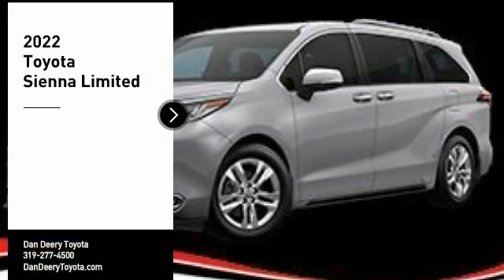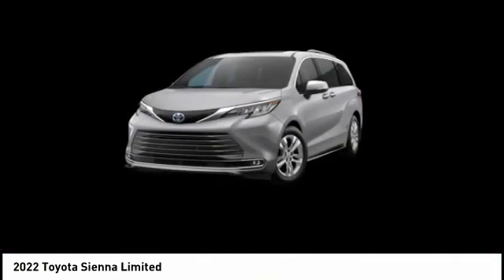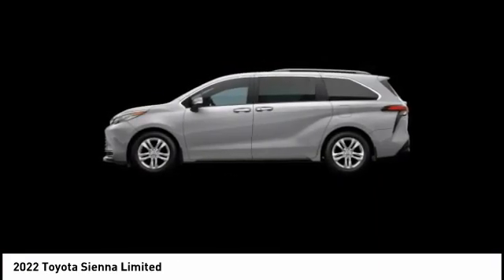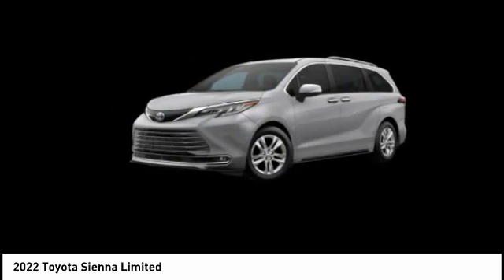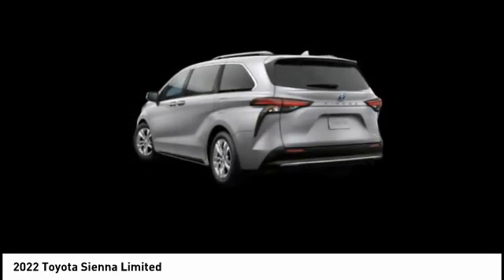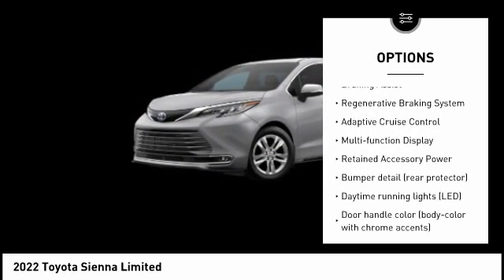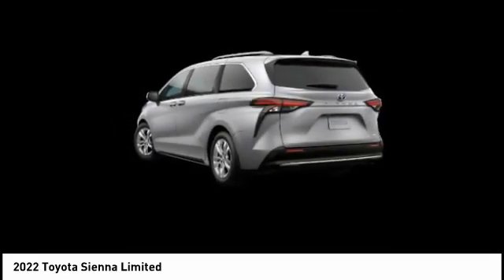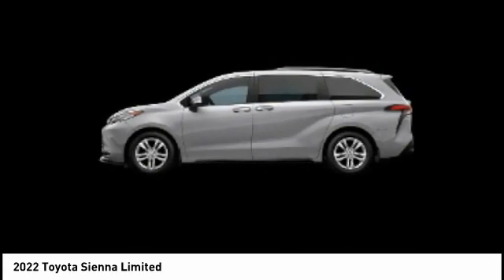2022 Toyota Sienna Cedar Falls IA TT34643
2022 Toyota Sienna Limited

Looking for the right 7 passenger? Today could be your lucky day. this 2022 Toyota Sienna could be yours.